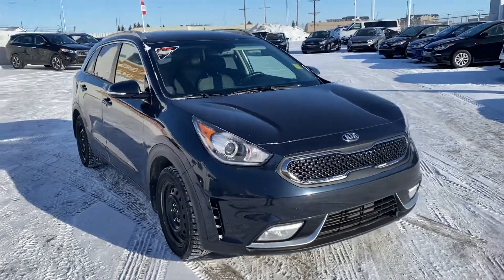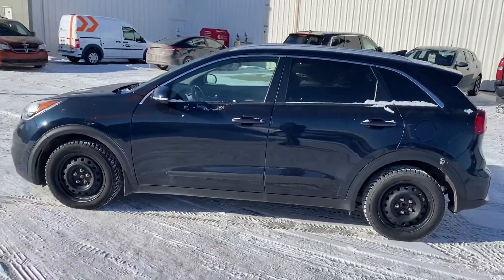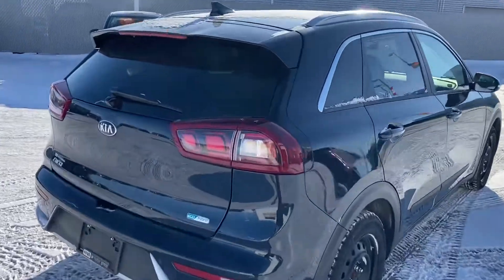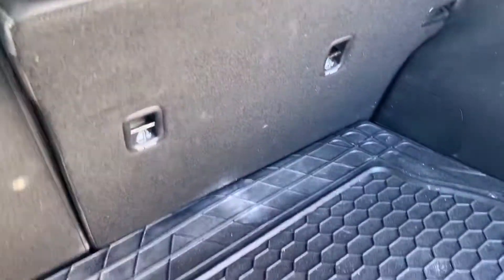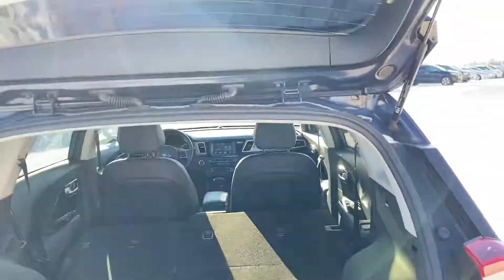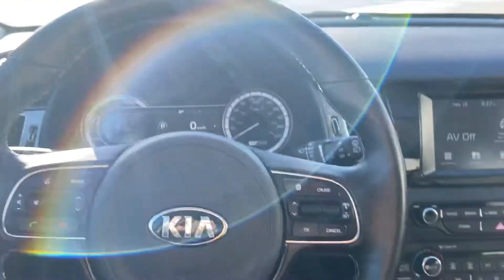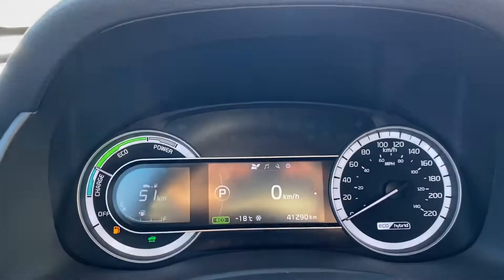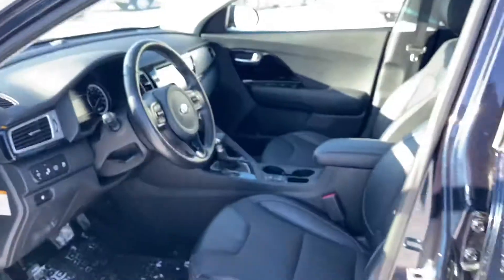2018 Kia Niro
Walkaround of the 2018 Kia Niro